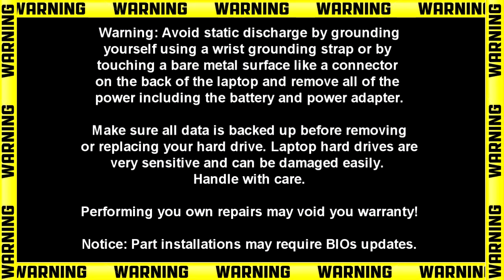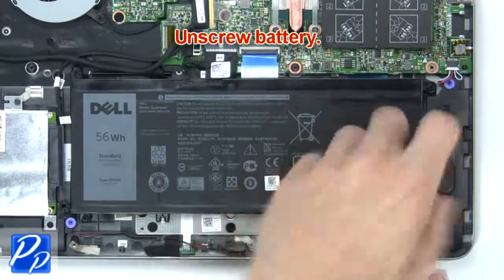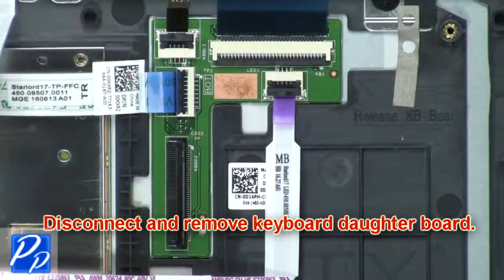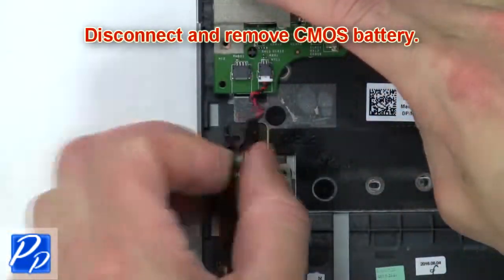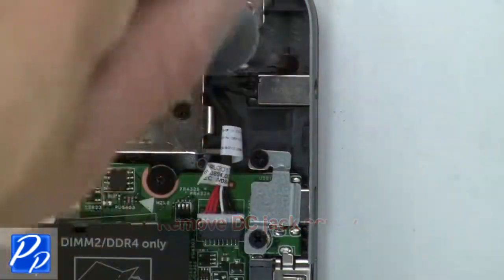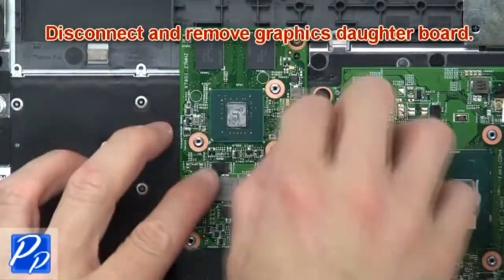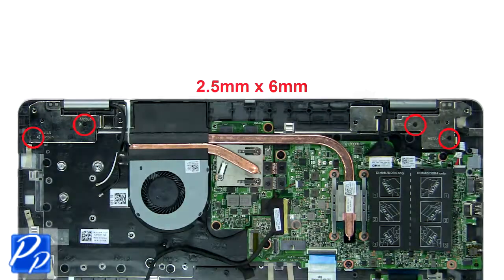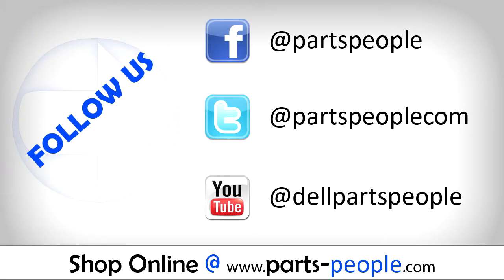Dell Inspiron 17-7778 (P30E001) Palmrest How-To Video Tutorial